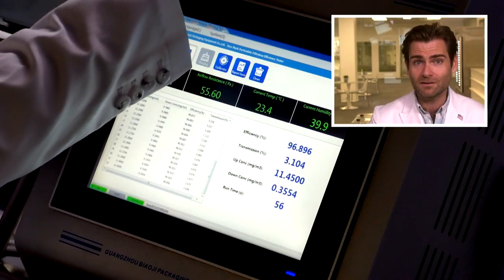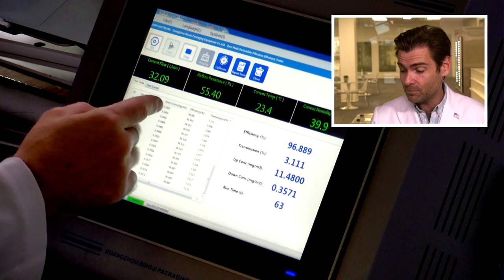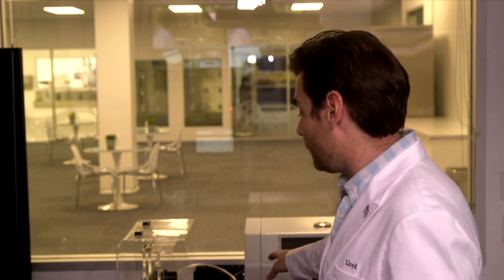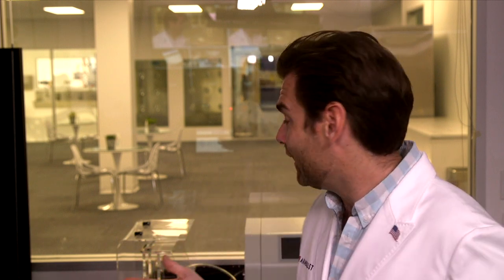Too good of a mask - Gerson N95 Model 3230+ Review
Gerson N95 Model 3230+ manufactured in the USA by The Gerson Company

Lloyd Armbrust
13501 Immanuel Rd